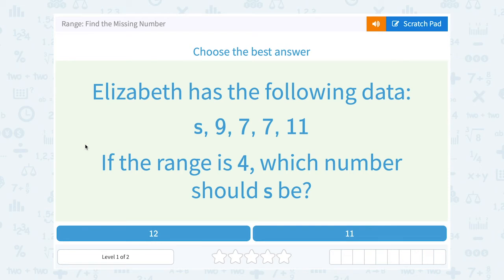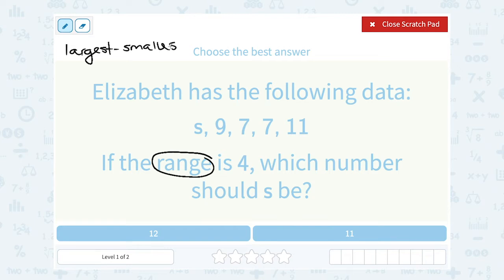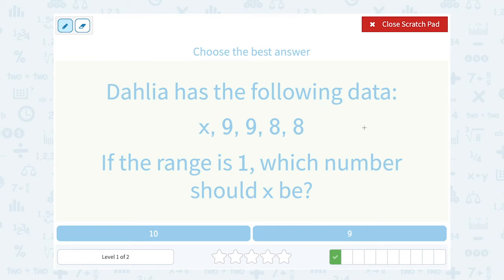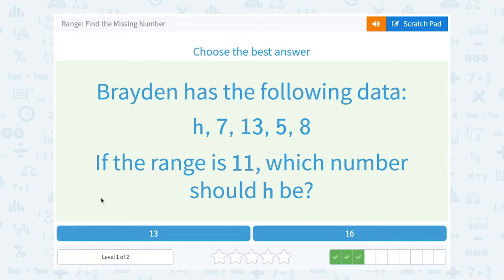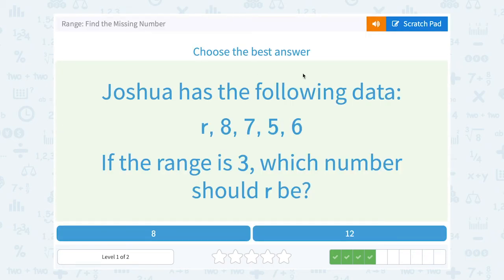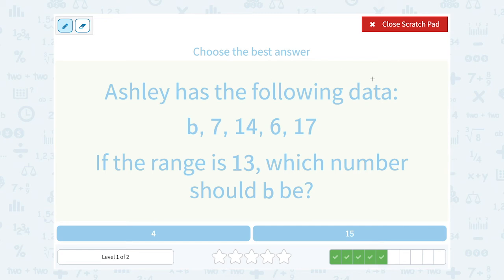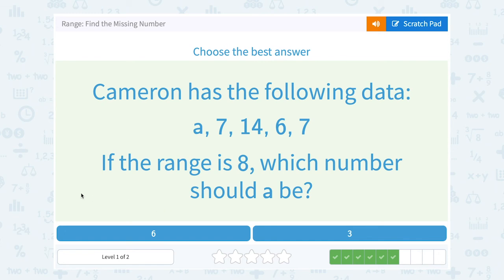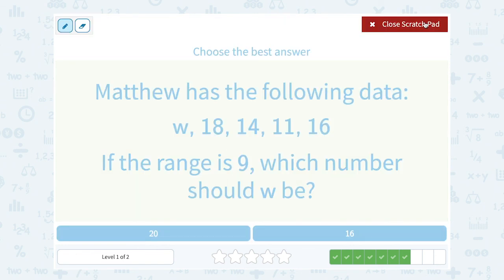7.176 Range: Find the Missing Number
Range: Find the Missing Number
Given the range, find the missing number of a sample.